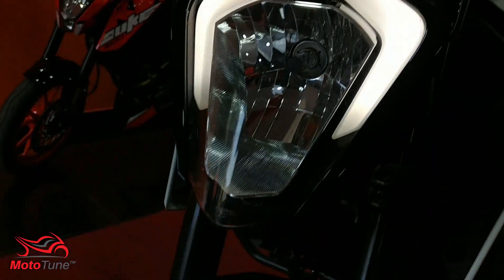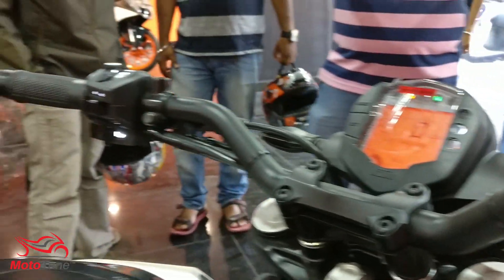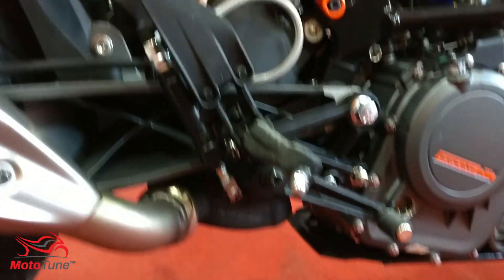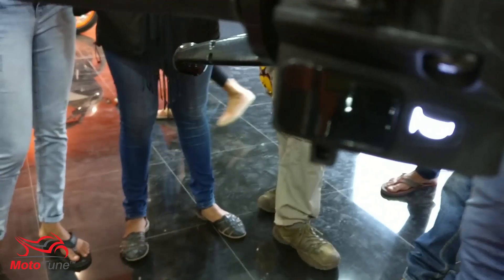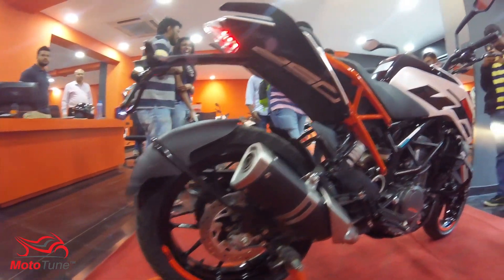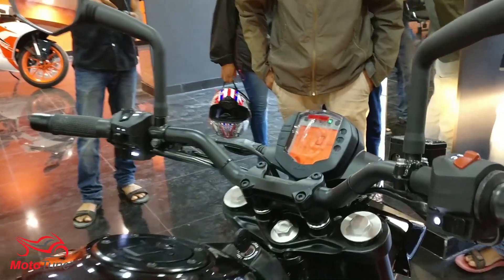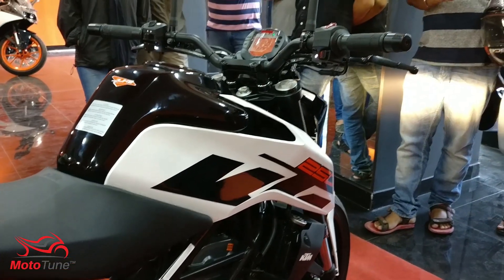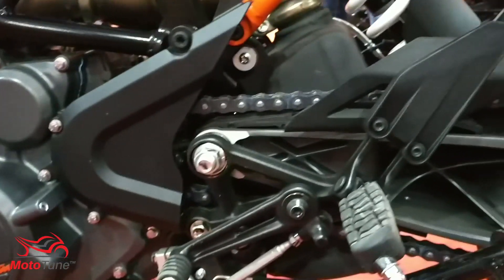KTM Duke 250 (2017) Walkaround - First Look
To Buy one, contact

* KTM Langford
35/3, ground floor, Langford road Bangalore-560025

KTM Duke 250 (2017) Walkaround First Look by MotoTune.